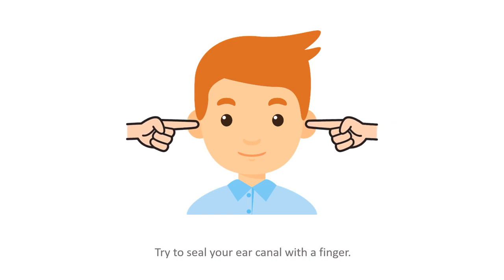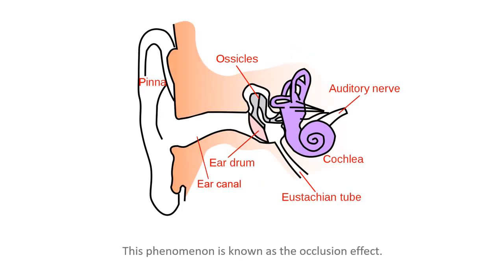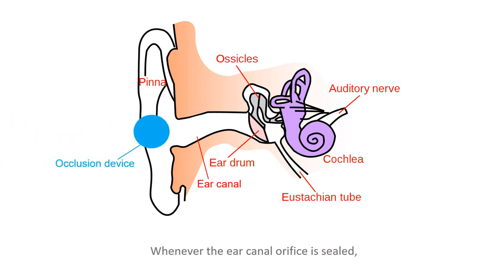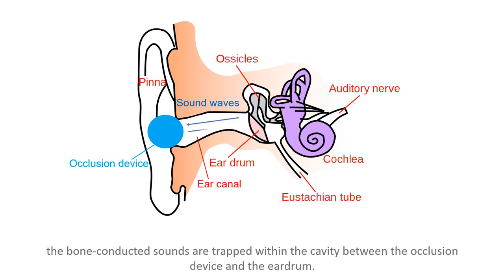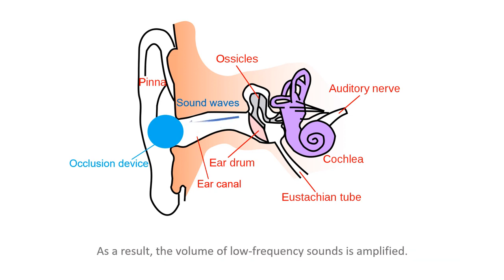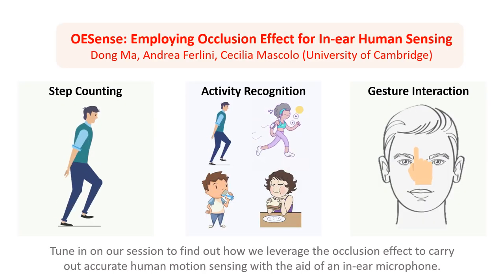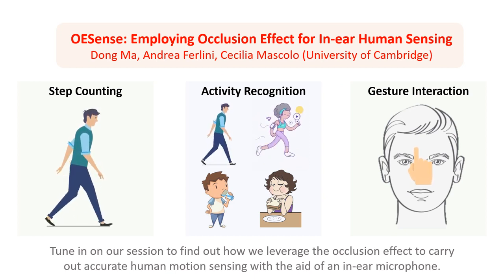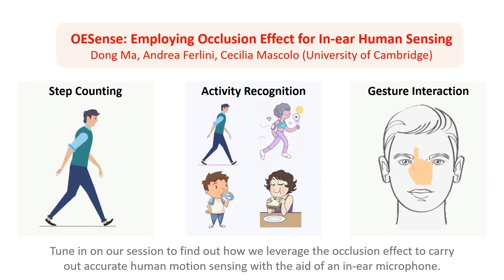MobiSys 2021 - Teaser - OESense Employing Occlusion Effect For In Ear Human Sensing